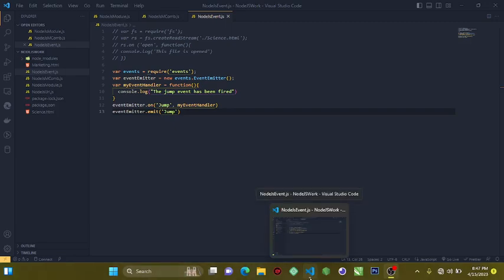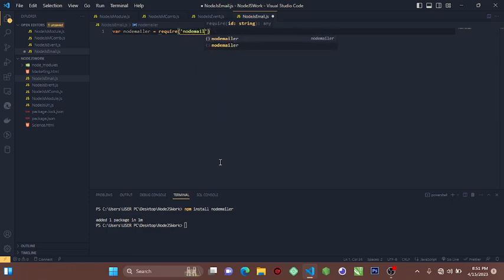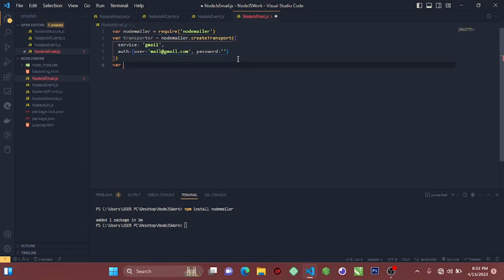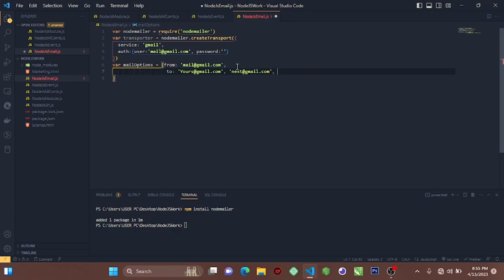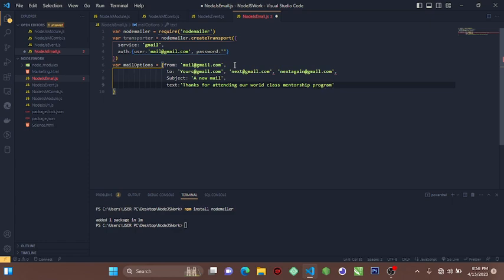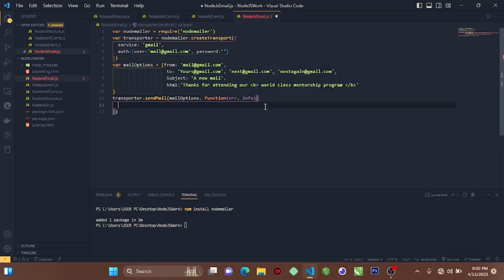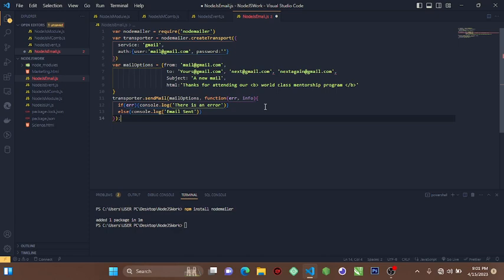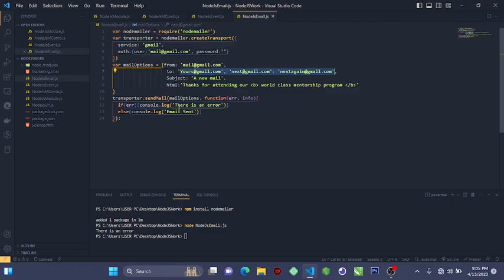5 NodeJs Email